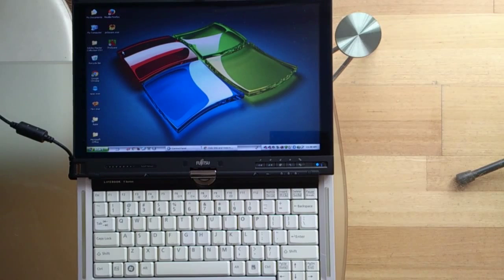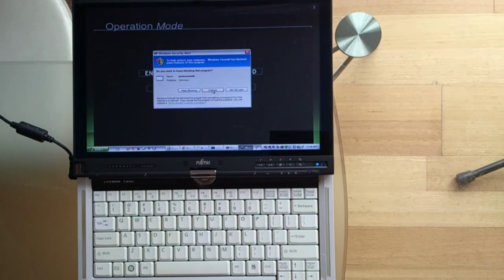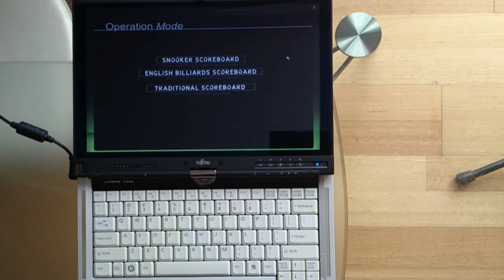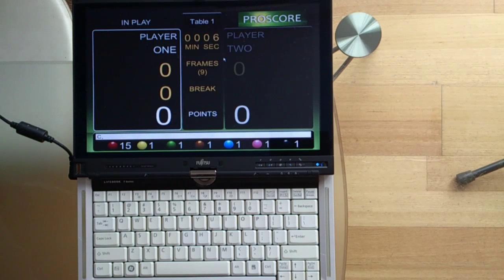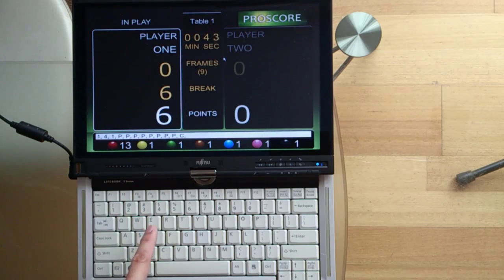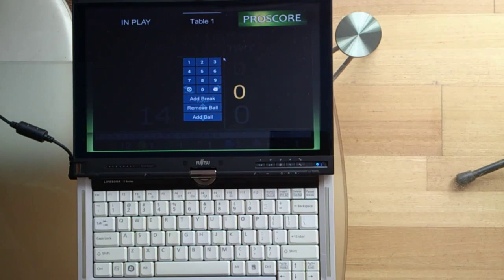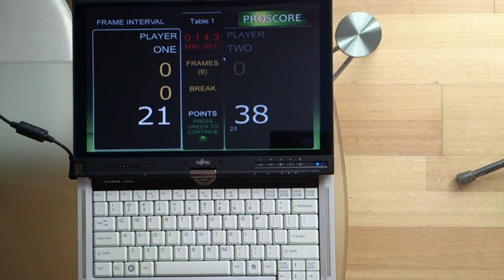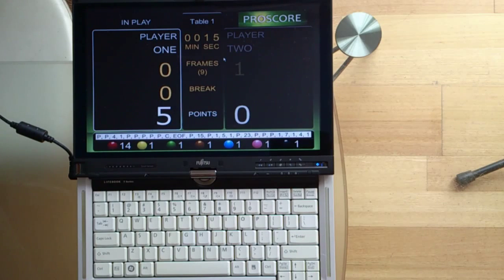Starting ProScore Snooker Billiards Scoreboard for the 1st time (Windows PC)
Important notes when starting the ProScore Snooker & Billiards Scoreboard Windows software for the first time.